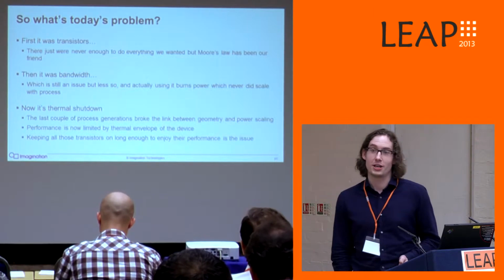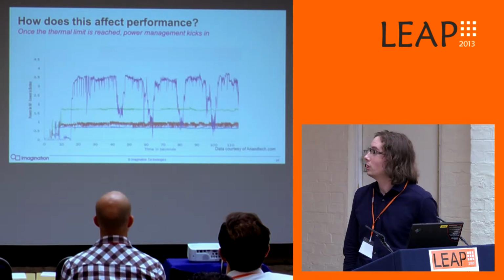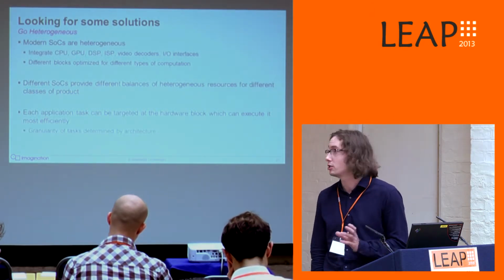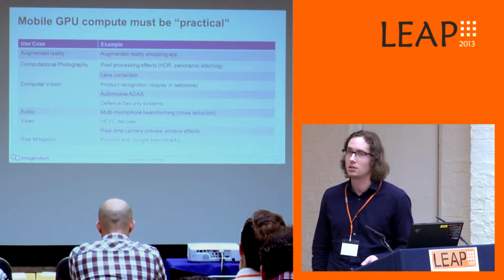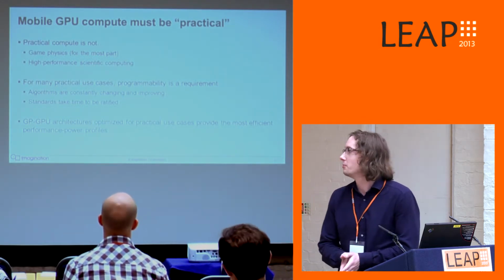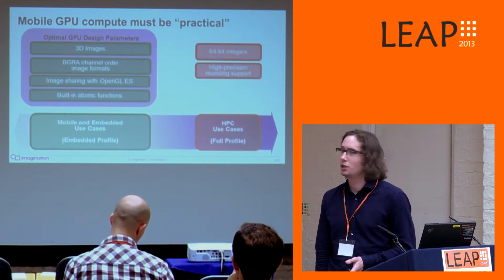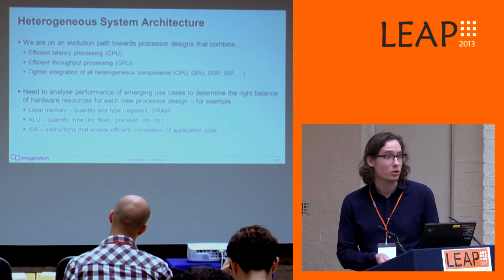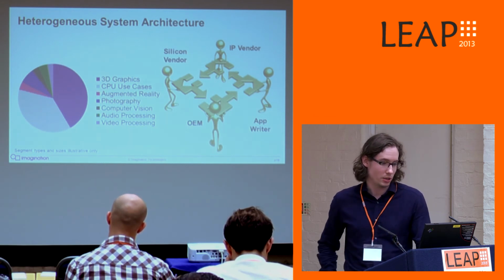LEAP 2013 : Cool Compute: Strategies for managing power vs performance in mobile devices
Power consumption in mobile SoC design is a key issue, with apps pushing the limits of devices, and making power management a complex task as performance demands continue to grow. This presentation explores strategies for power management in mobile devices using parallelism, looking at which systems are compute capable, how and when to use OpenCL EP vs FP, Filterscript for Android mobile devices, PowerGearing across scalable GPUs, balancing hardware and software choices, and detailed analysis of practical and appropriate uses for parallelism in mobile applications.